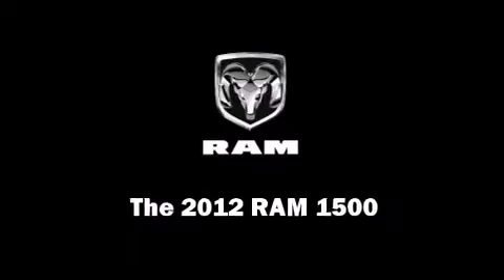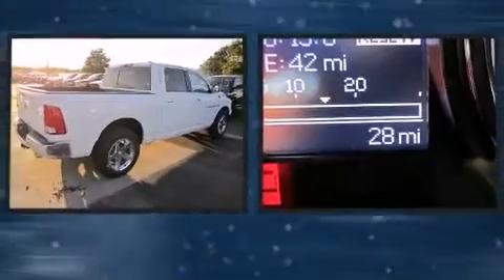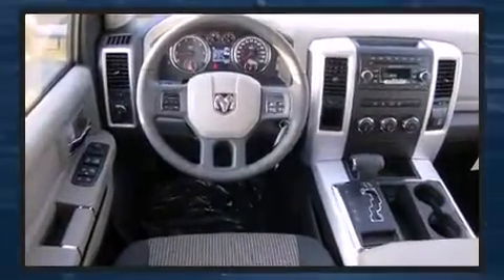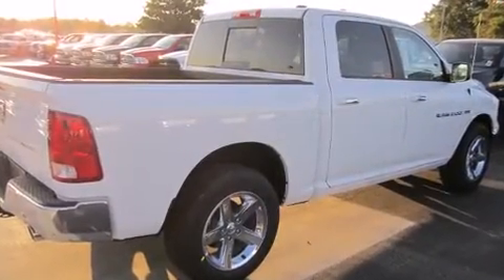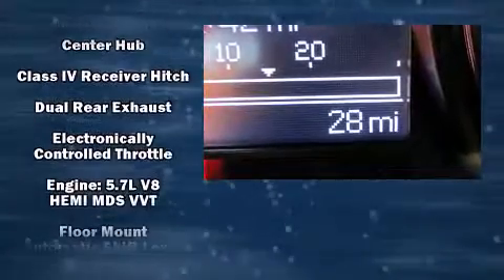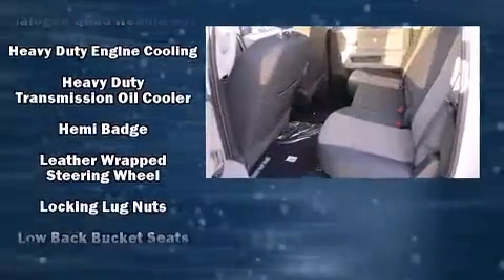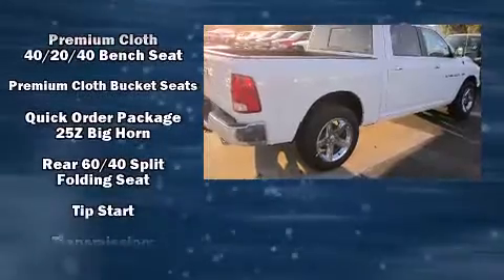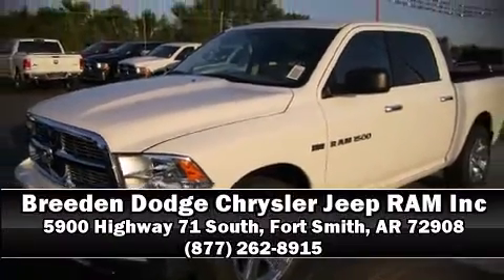2012 Ram 1500 Big Horn in Fort Smith, AR 72908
This 4 door, 5 passenger truck is waiting for you to take home! Under the hood you'll find an 8 cylinder engine with more than 350 horsepower, providing a smooth and predictable driving experience. Well tuned suspension and stability control deliver a spirited, yet composed, ride and drive Top features include front fog lights, a tachometer, a trip computer, a rear step bumper, front bucket seats, remote keyless entry, a trailer hitch, and much more. Passengers are protected by various safety and security features, including: dual front impact airbags, head curtain airbags, traction control, brake assist, ignition disabling, and 4 wheel disc brakes with ABS. Our sales staff will help you find the vehicle that you've been searching for. We'd be happy to answer any questions that you may have. Stop by our dealership or give us a call for more information.